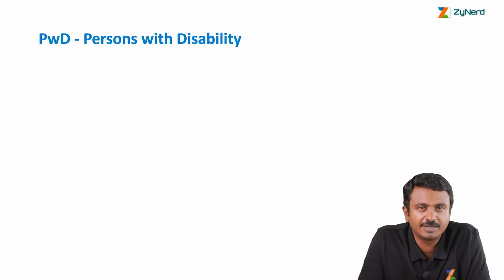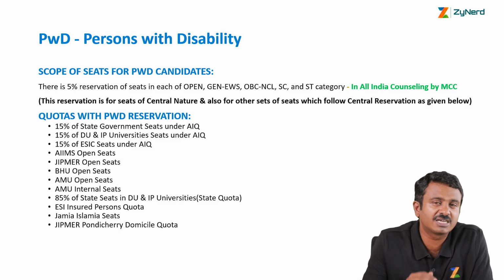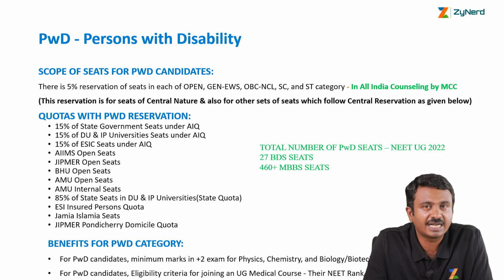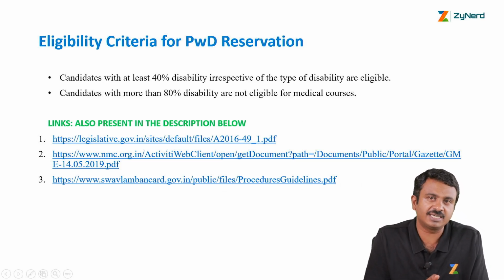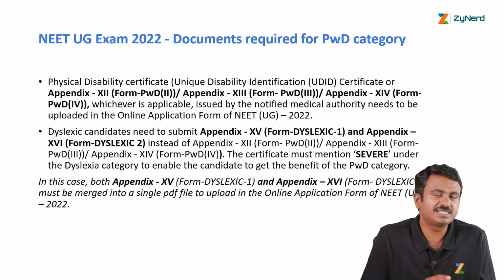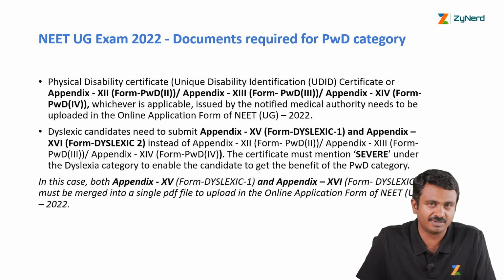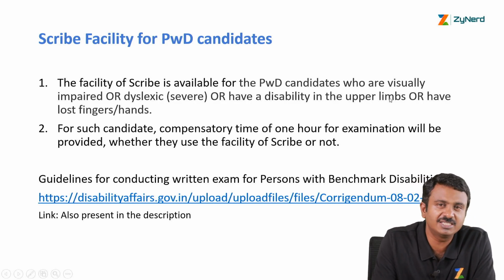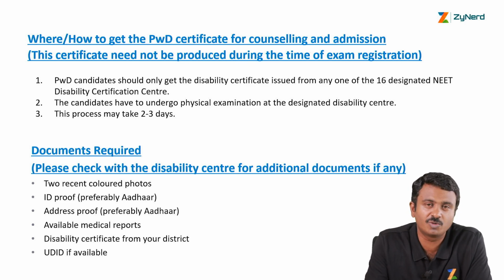NEET UG 2023 - PwD Candidates - Eligibility Criteria, Benefits, and How to Apply for the Certificate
1) PwD - Basic Reservation and Seats under All India Counseling for EWS candidates
3) Eligibility for PwD seats- The Criteria
4) How to apply for PwD Certificates / Documents Required
5) Common Queries on PwD Criteria & Timelines

Links

For State-wise Instant Updates And Queries. Join ZyNerd NEET PG State Wise Telegram Groups
ZyNerd is India's Smartest Counseling Guidance Portal for NEET UG aspirants

▶ Created by Experts With 10+ years of Experience in Counseling Guidance
▶ Everything about MD/MS/DNB/NBE Diploma/MCH (6 year) Counselings, Colleges, Courses, Course Fees, & Cut Offs - At your finger-tips!!

for more info.